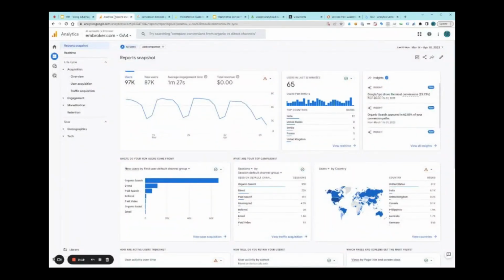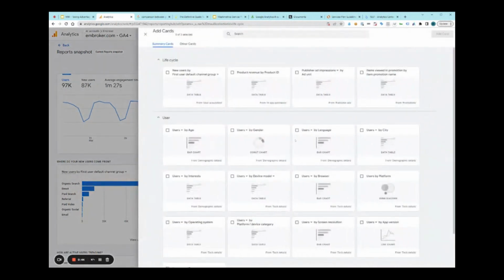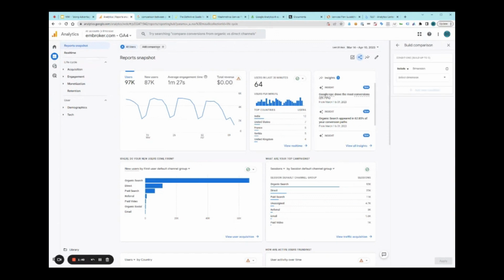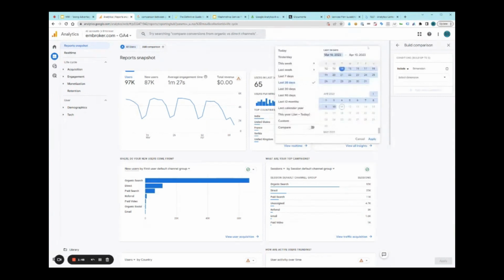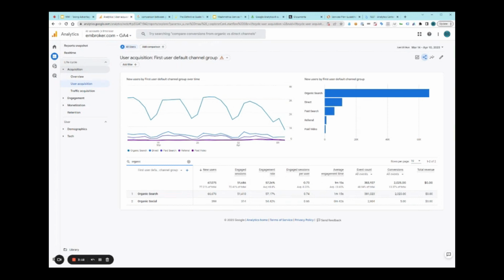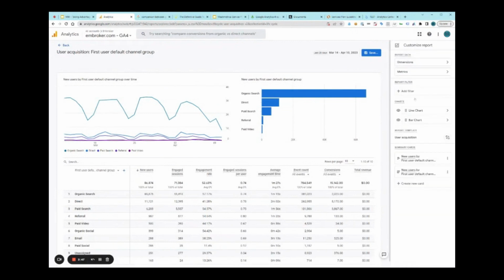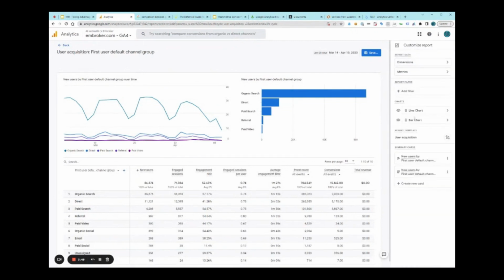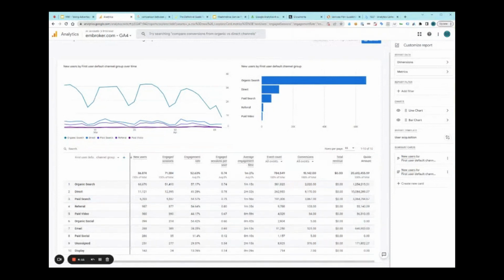MashMetrics GA4 Training - Module 1 - New Components